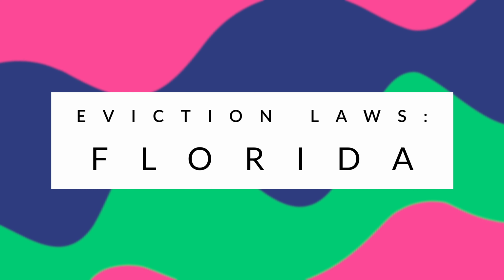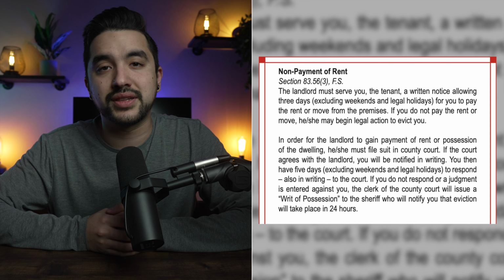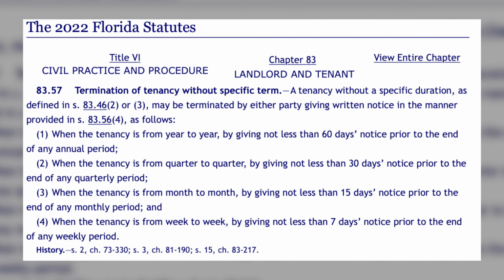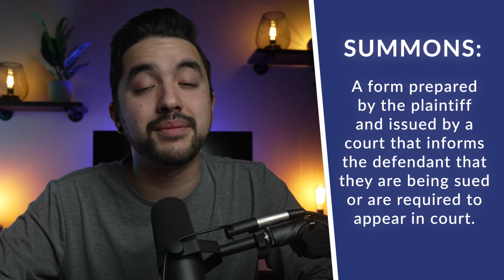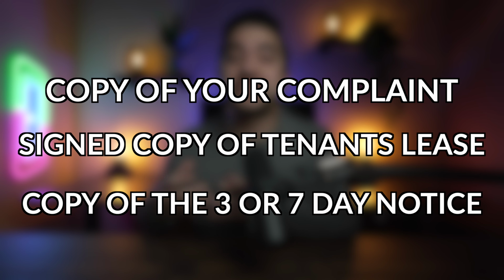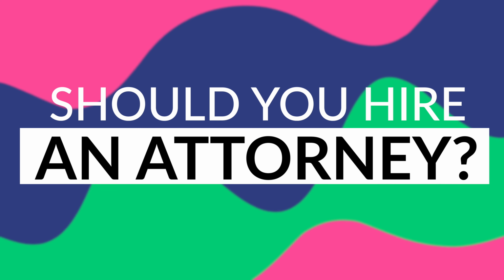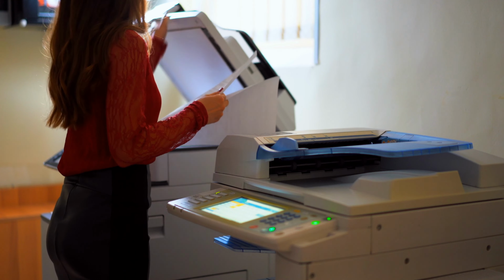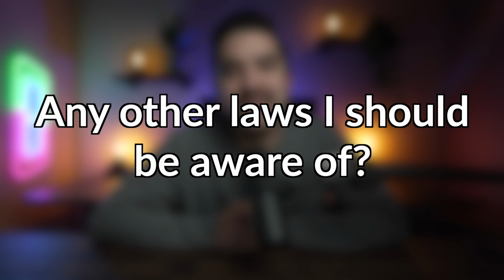Eviction Process in Florida: Laws for Landlords, Property Managers, and Tenants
Today we are going over the eviction process for Florida.

Evictions are stressful, exhausting, and downright scary. So, we here at DoorLoop put together a guide that will help you navigate the whole process if you ever have to go through it!

Chapters:
00:00 - Intro
00:23 - What can you initiate an eviction for?
01:43 - Types of notice
06:18 - Notice to comply
07:32 - Obtaining a writ of possession
09:17 - Carrying out a writ of possession
10:02 - Executing the writ
10:47 - Should you hire an attorney?
11:47 - Keeping evidence
13:10 - FAQ

Category: Laws ‍‍